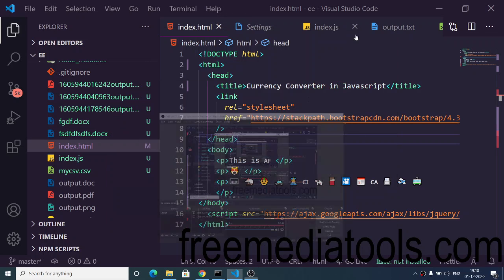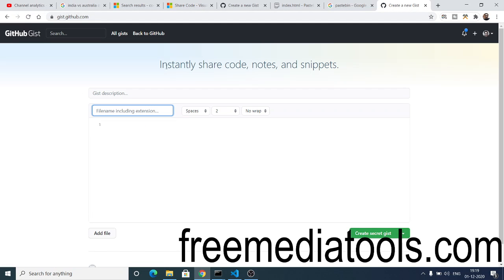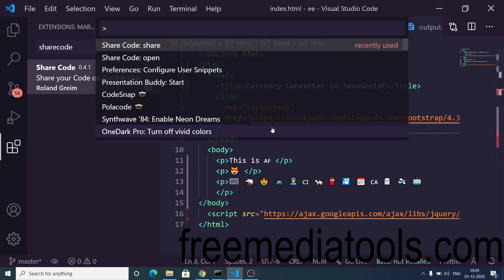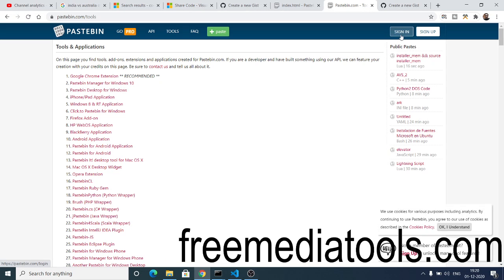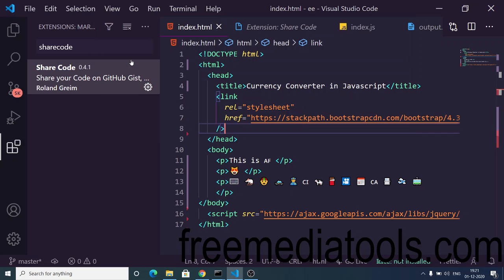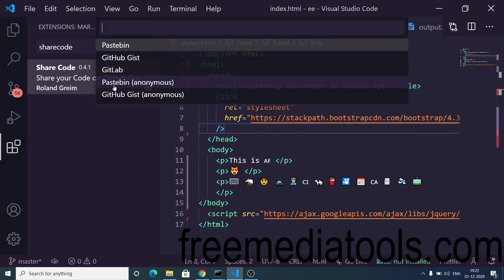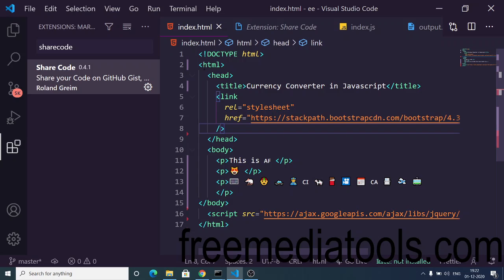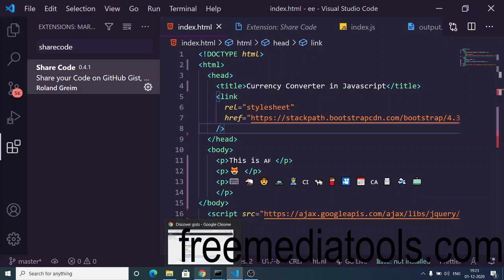How to Share Code Snippets in Visual Studio Code on Pastebin and Gist Github Full Tutorial 2020